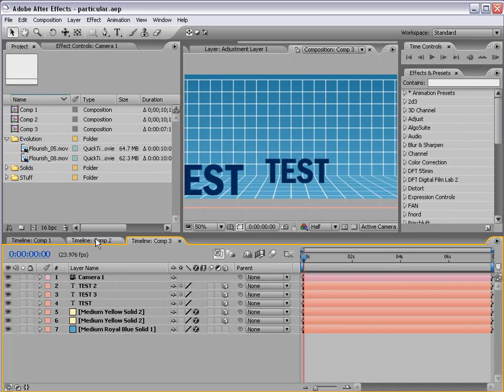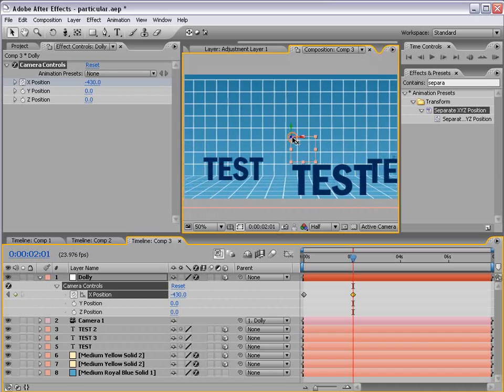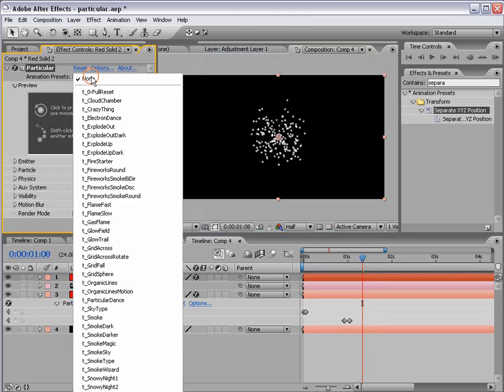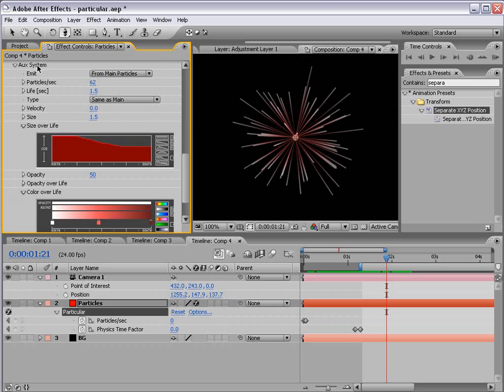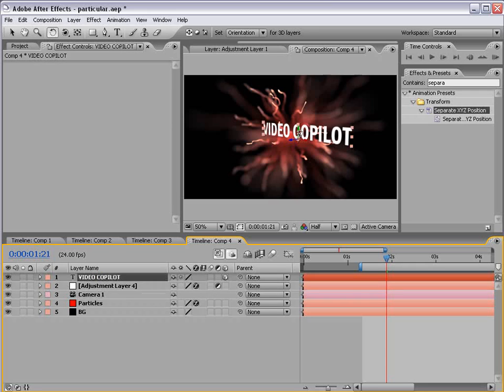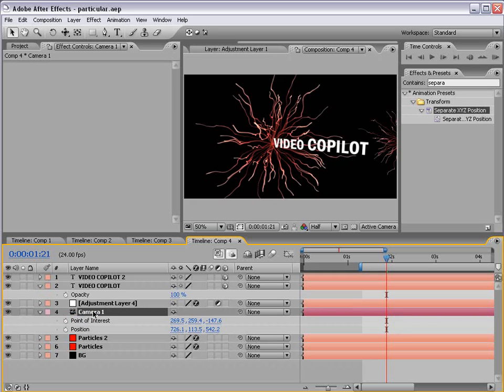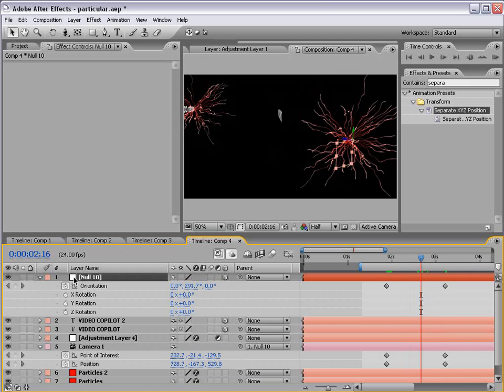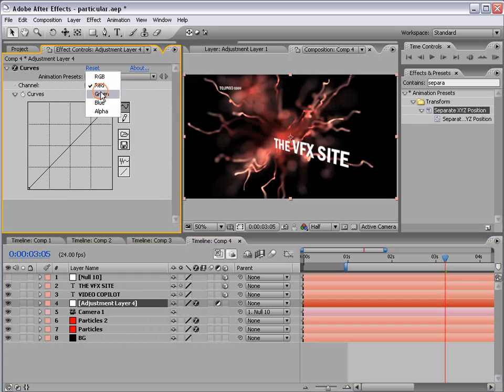54 - Advanced Camera Tips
Create a Unique custom Particle System with Particular
Use Null objects to create advanced camera movements